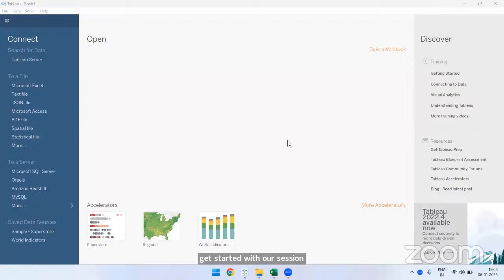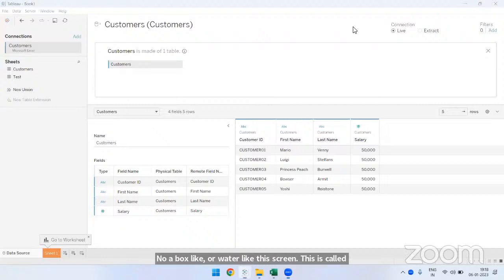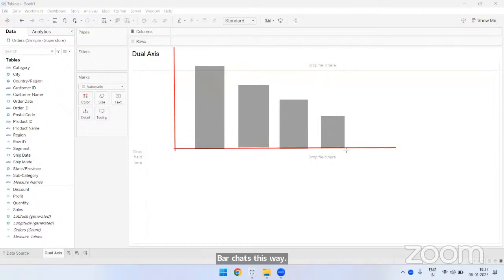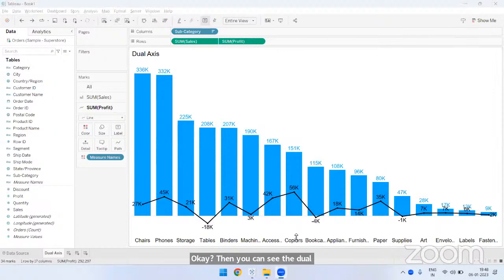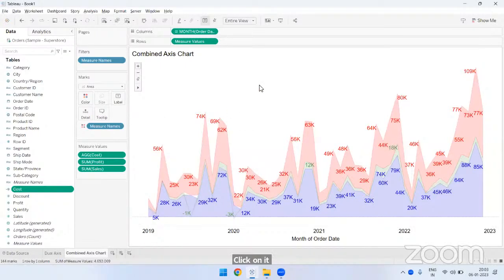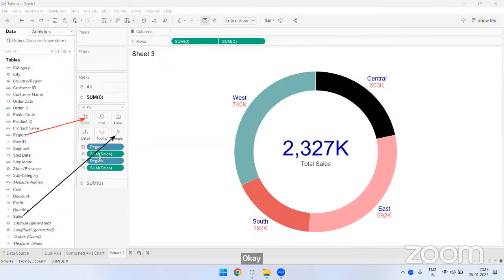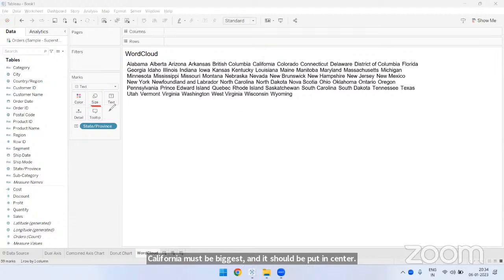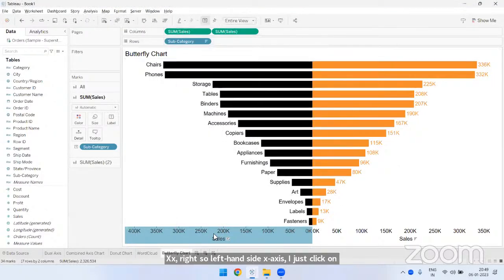Data Analytics / Business Analytics using Power BI and Tableau - EDL Program | Day 5 | ExcelR